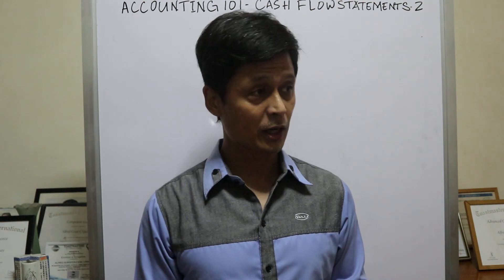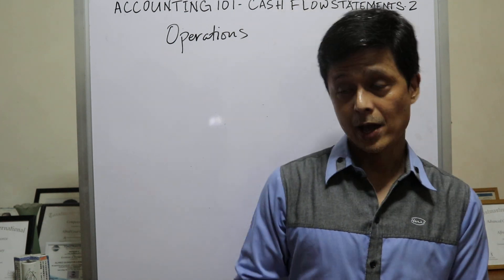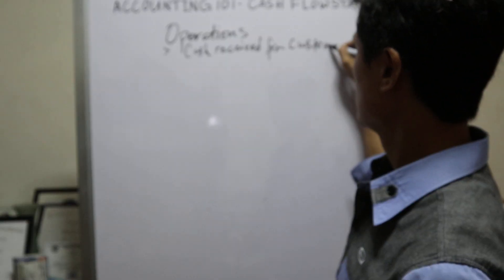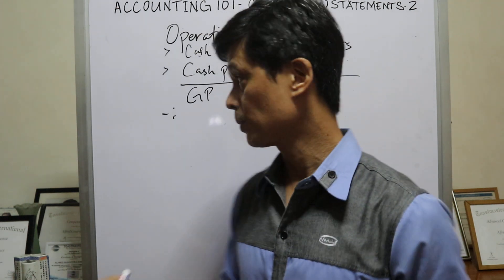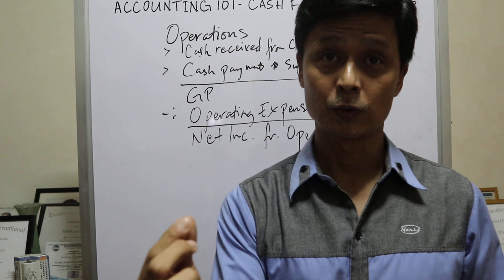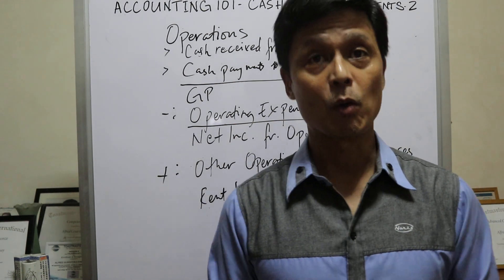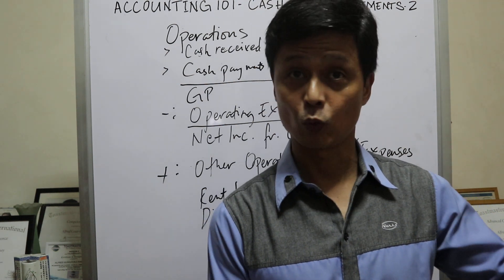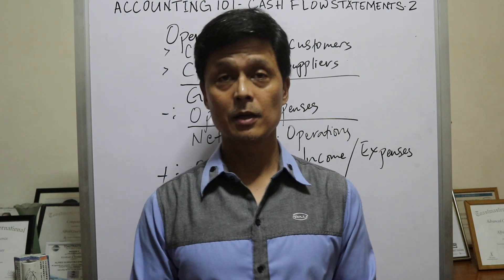Accounting 101: Cash Flow Statement Part 2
When we think about Accounting, we think about some complex matters that is only reserved for nerds or bean-counters. The truth is, accounting is as simple as it could be. It is a way of life. Whenever there is transaction, there is accounting. You go to the supermarket to buy your necessities, there is accounting. And when there is accounting, there is usually cash involved.

In this Accounting 101 series, we're going to talk about one of the most important, if not the most important aspect of a transaction. Cash, money, or whatever you want to call it. We will show you how simple accounting is in preparing a Cash Flow Statement in a 5 part series. And you will begin to understand how significant where the cash comes from and where it goes. Just sit back, relax, and learn.